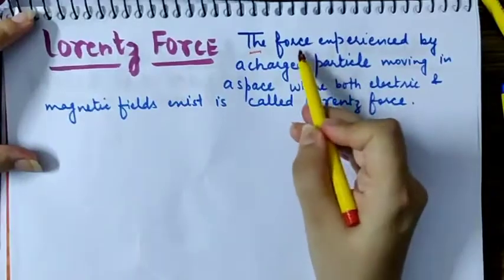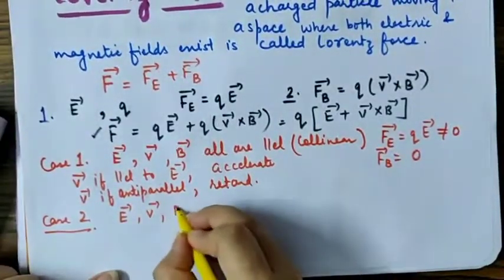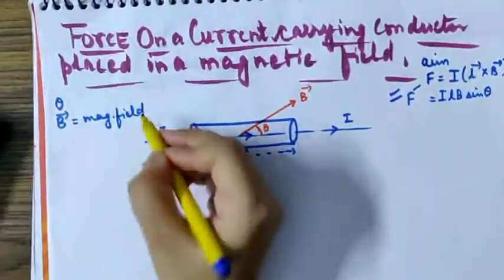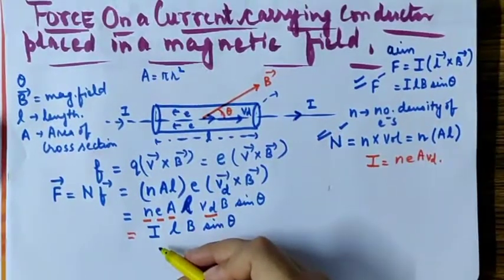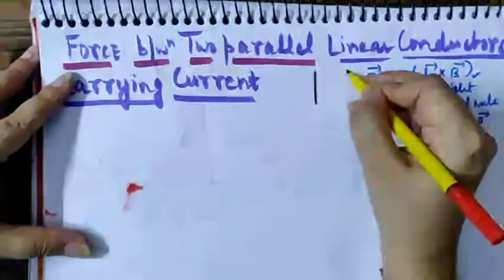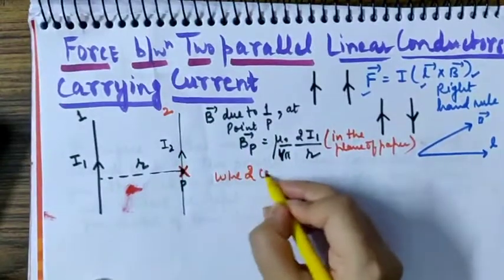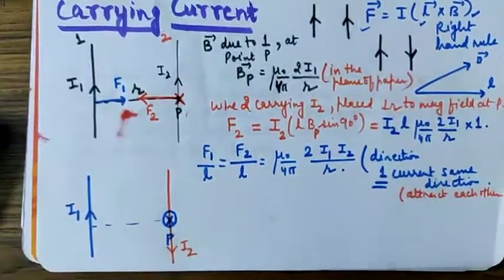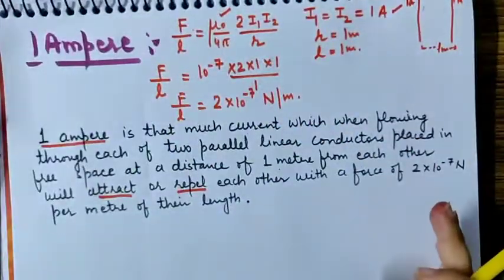Forces on conductors(carrying current) in magnetic field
Lorentz force

Force between two parallel straight current carrying conductors